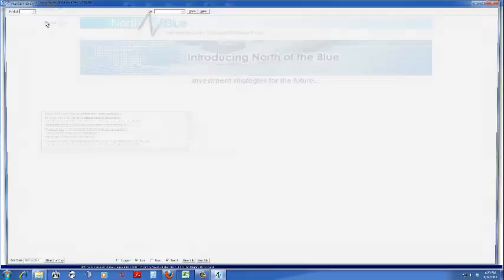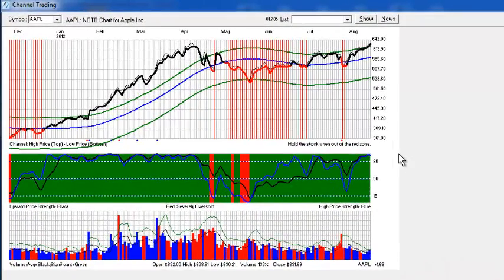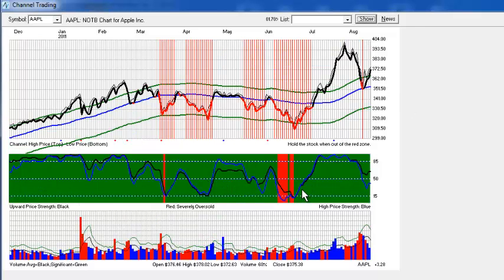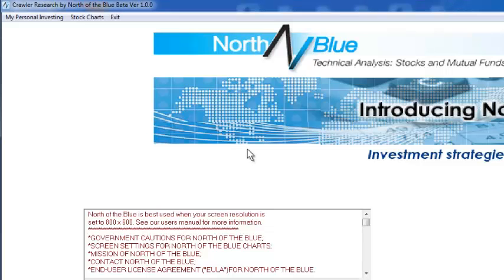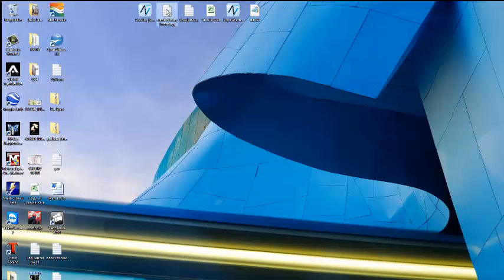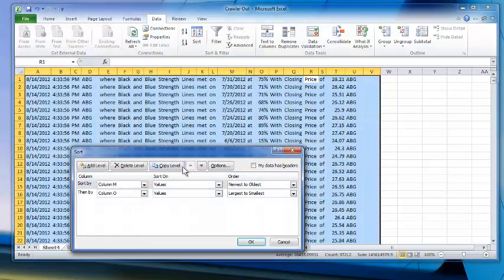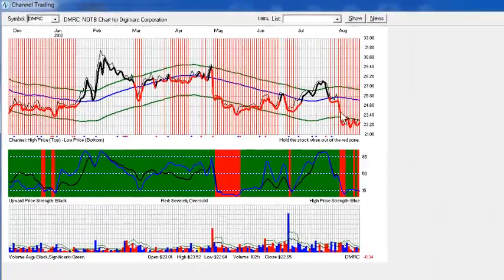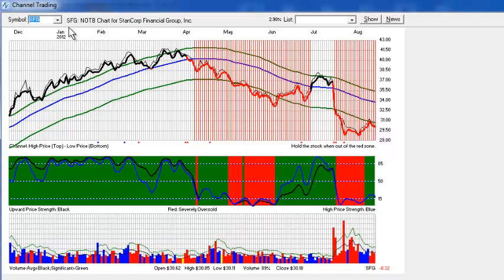NOTB 3MA Scanner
Scanner of stocks etfs and mutual funds using North of the Blue